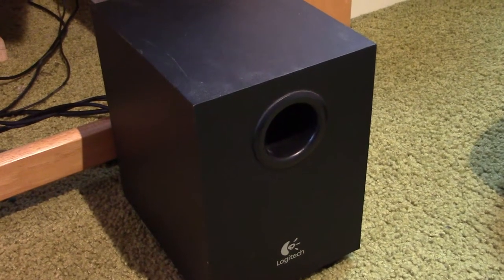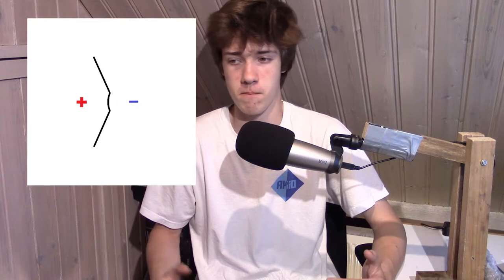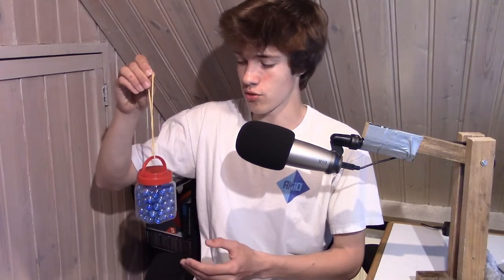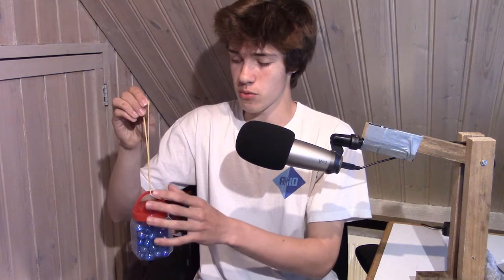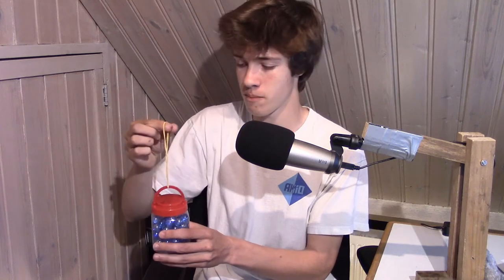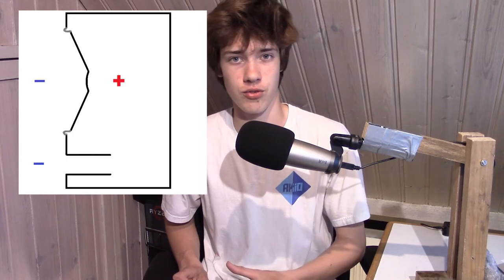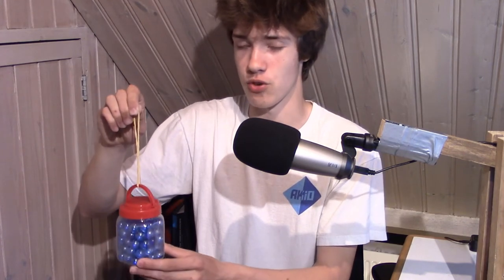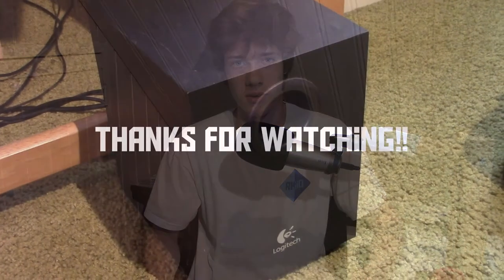How does a ported speaker cabinet work? (AKIO TV)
A ported speaker might look like little more than a box with a hole in it, but the opposite is true. There's some extremely clever engineering going on. So how does a ported speaker work?